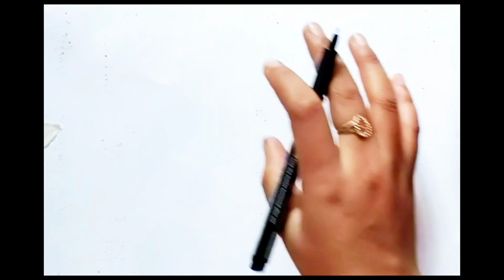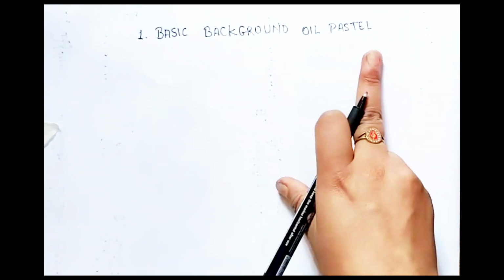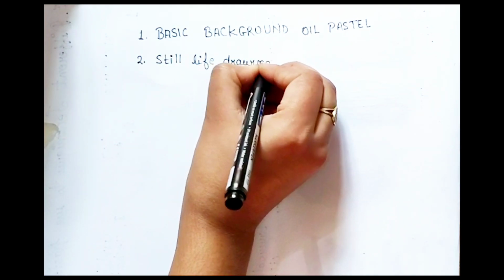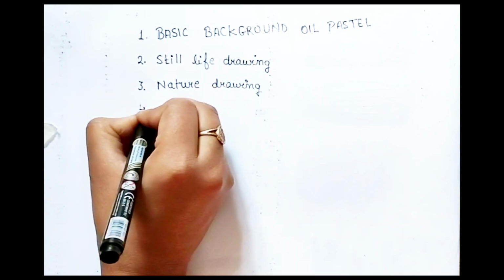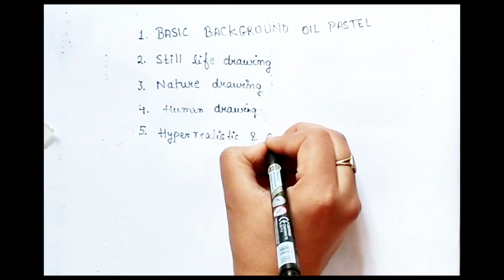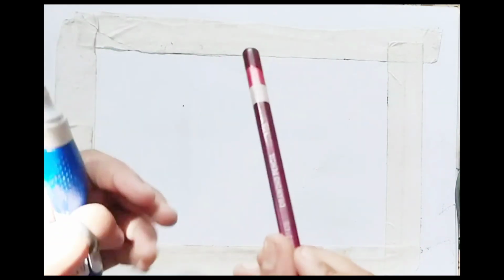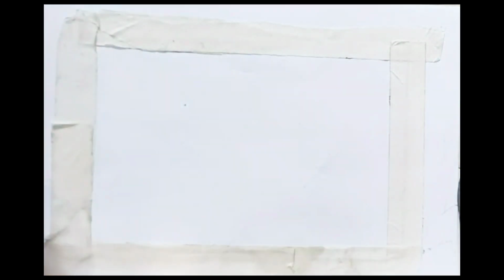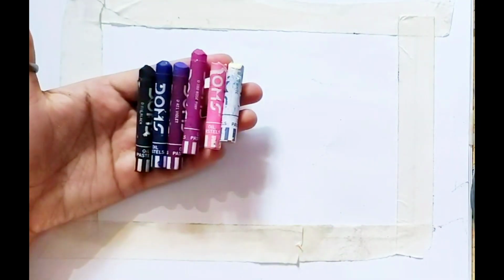OIL PASTEL TUTORIAL || DAY 3